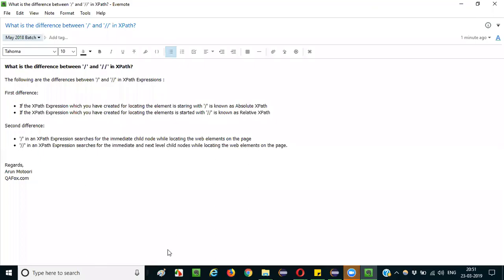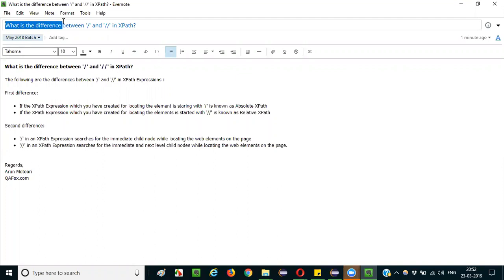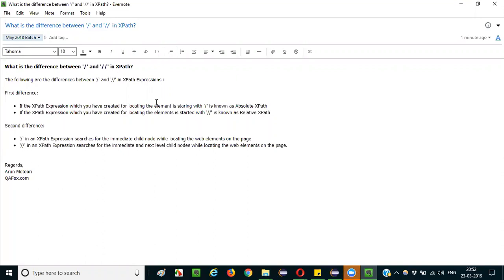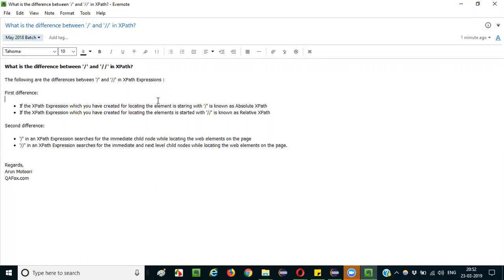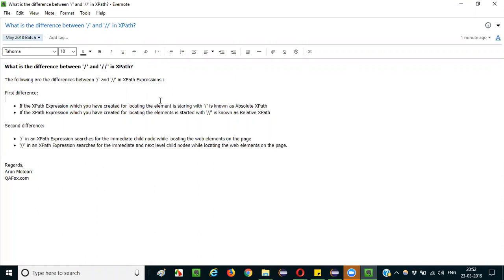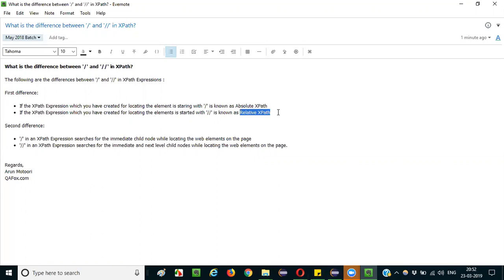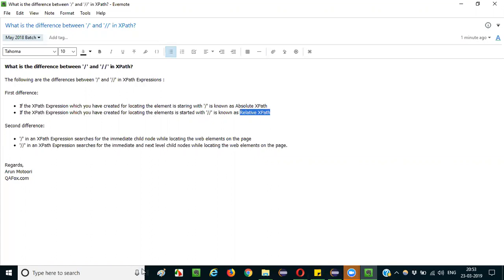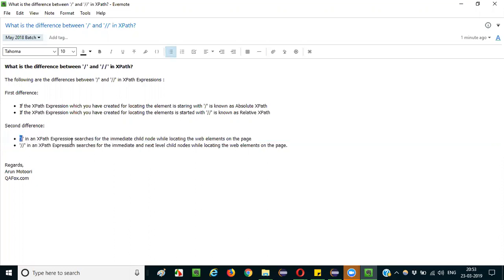Selenium Interview Question 14 - What is the difference between / and // in XPath?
In this video, I have explained the two differences between single slash and double slash in XPath.

Also, refer to the notes which I have used for answering this interview question "What is the difference between / and // in XPath?"